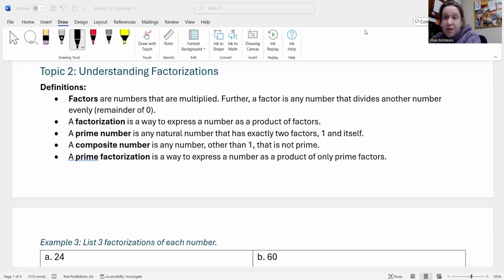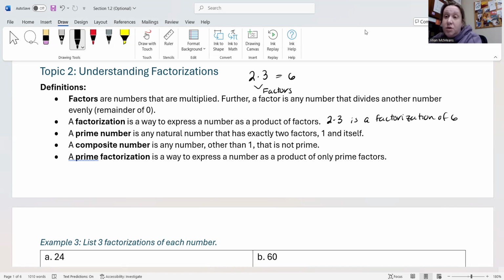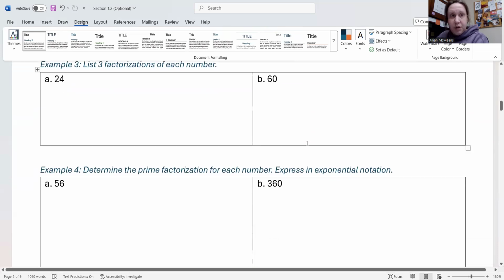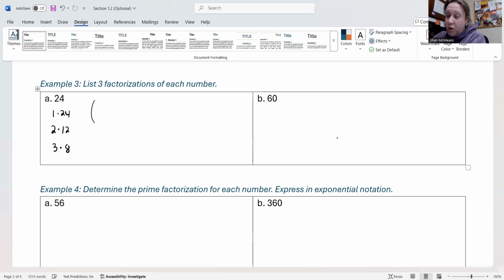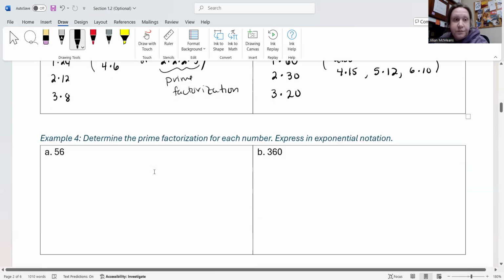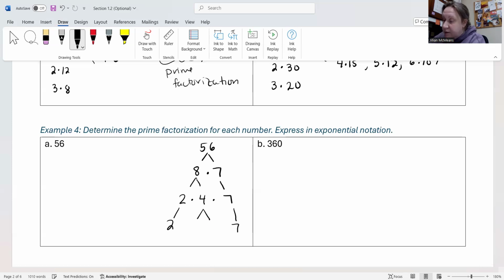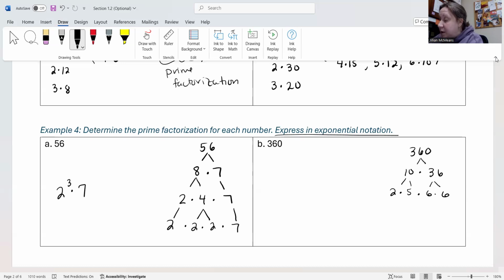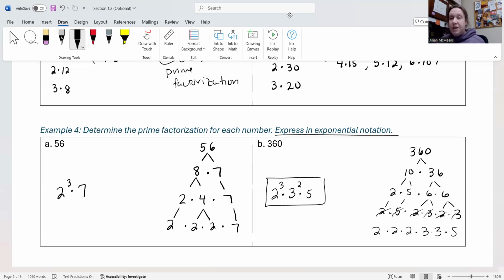M35 Section 1.2 Topic 2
Understanding Factorizations